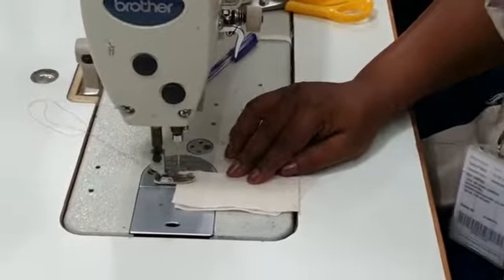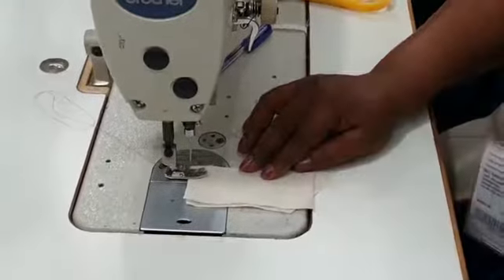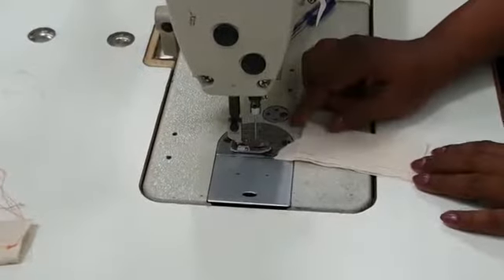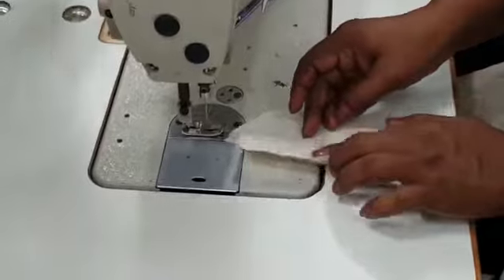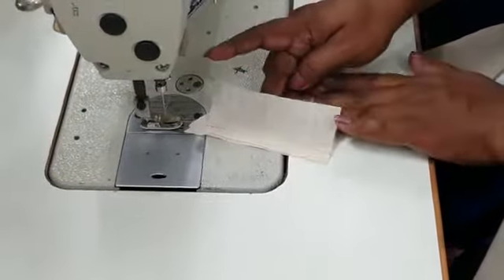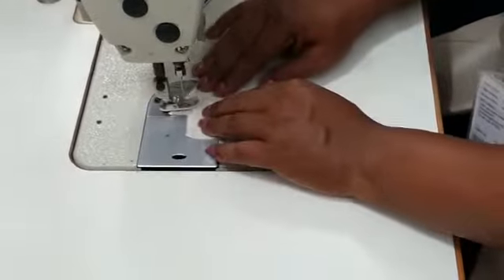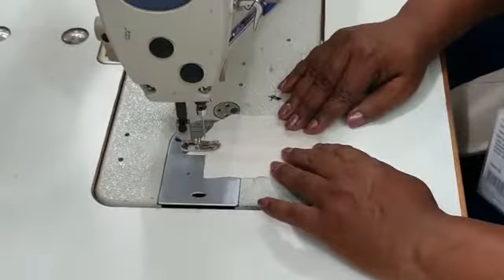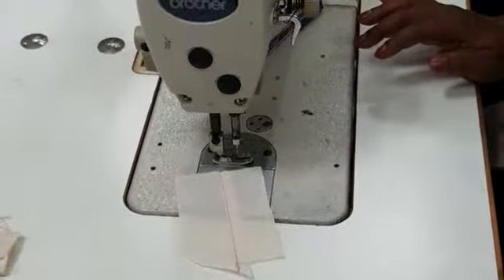How to Sew Single Top Stitch | Garment Construction Basics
In this video we are going to learn to stitch "Single Top Stitch".